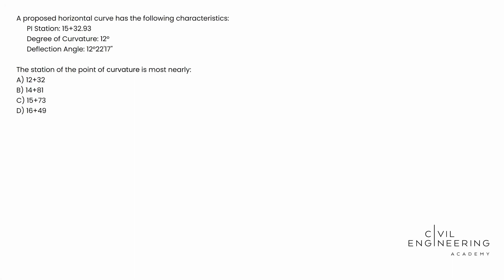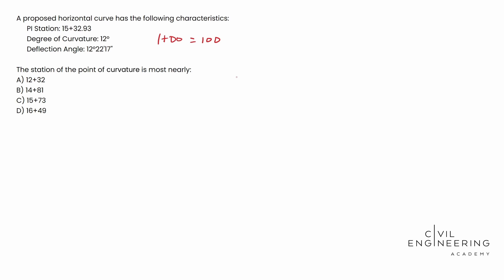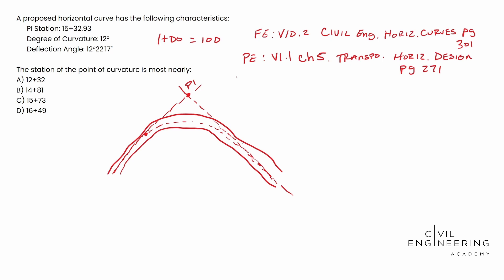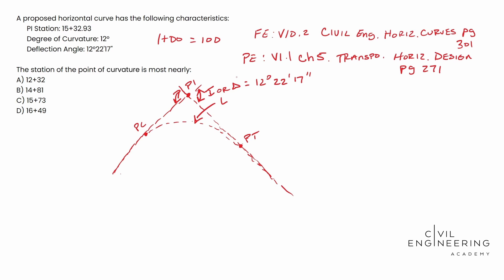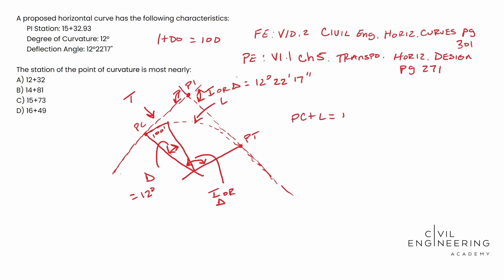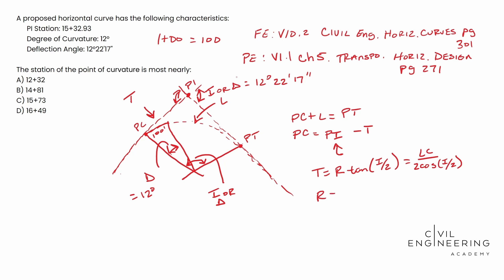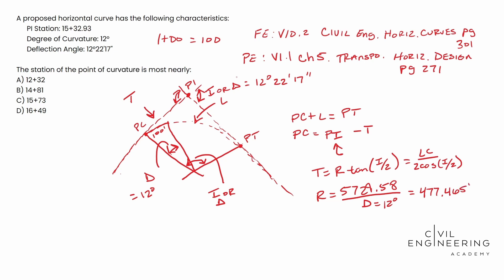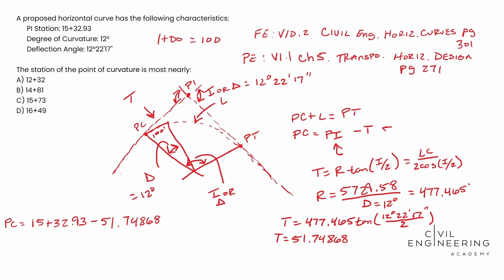Civil FE/PE Exam - Transportation - How to Solve for the Point of Curvature on a Horizontal Curve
👀Today, Cody Sims solves an excellent civil FE transportation problem dealing with solving for a point on a horizontal curve. An excellent transportation problem you'd find on the civil FE or PE exam.   Hit pause and see how you do it, then jump in, and let's solve it together.